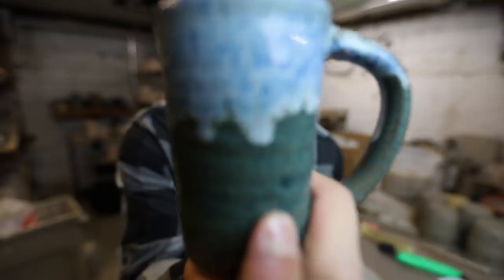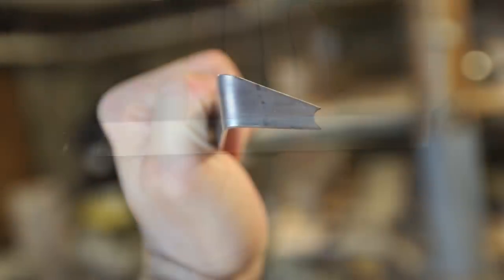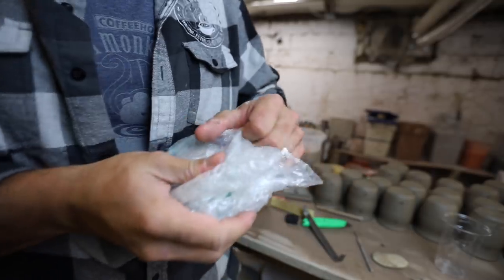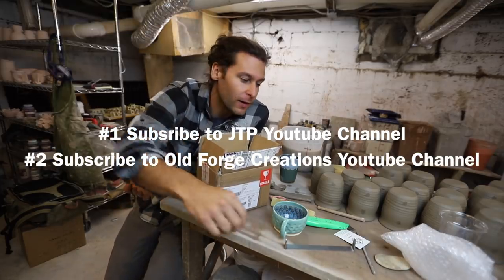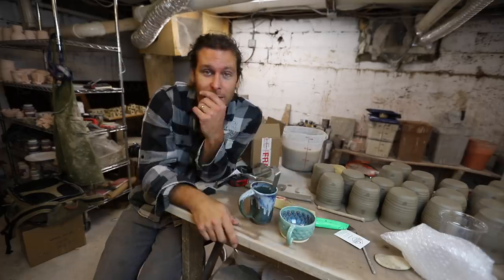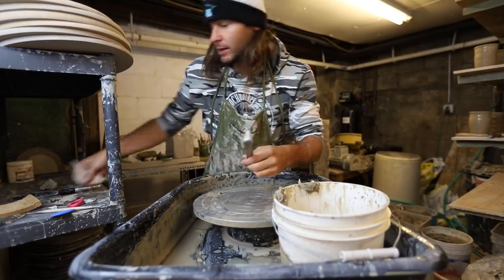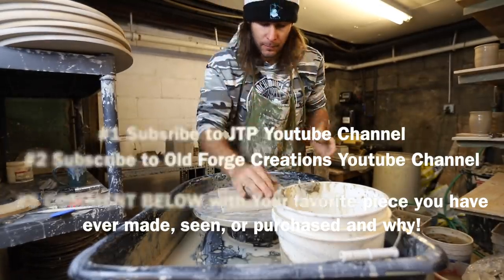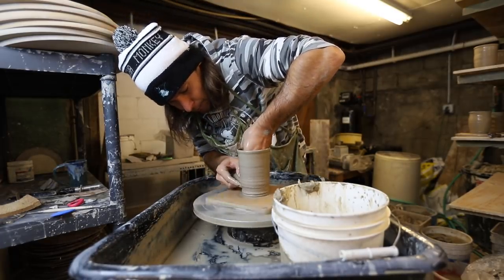How to Trim on the wheel WHILE throwing! Tool and Mug GIVEAWAY!!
Jonthepotter
115 South Olive St.